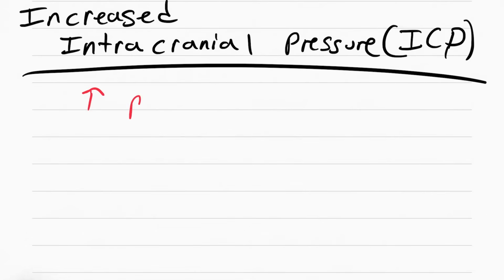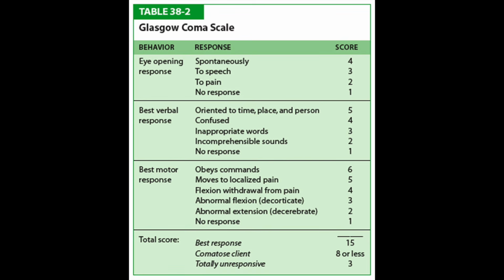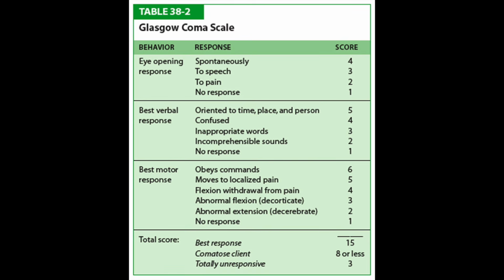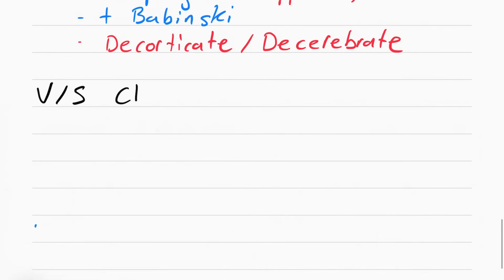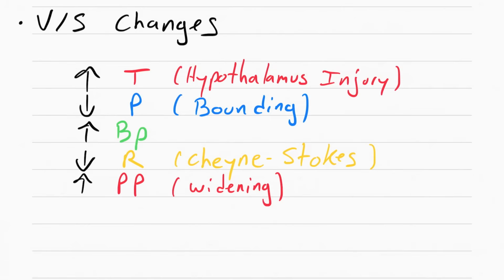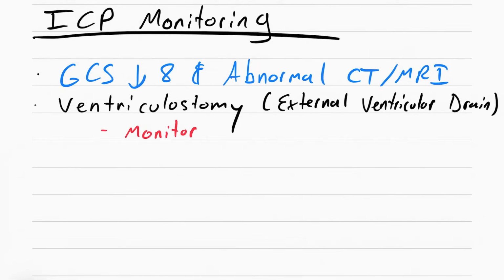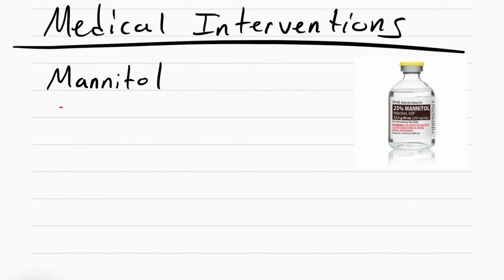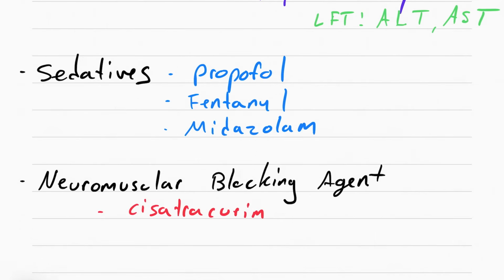Increased Intracranial Pressure - Nursing Risk Factors, Symptoms Complications Diagnostics Treatment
Easy & simple review on increased intracranial pressure. The video contains information on what ICP is and why it occurs, the risk factors, the symptoms, complications and treatment including medications and their side effects.